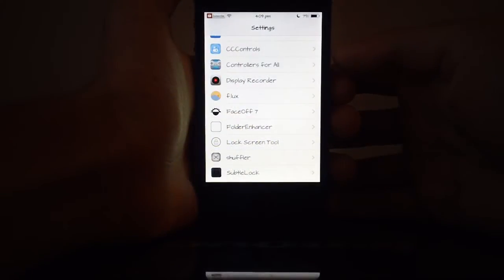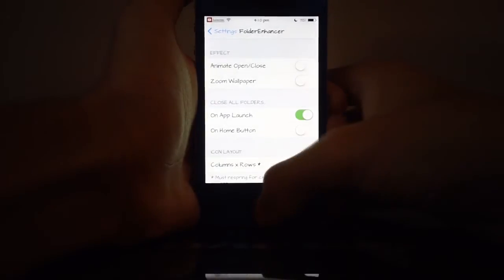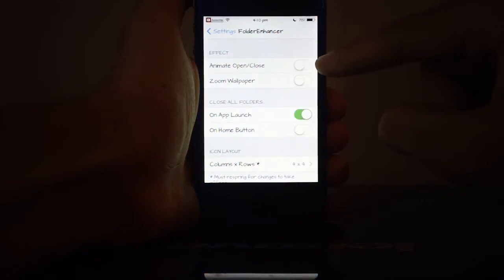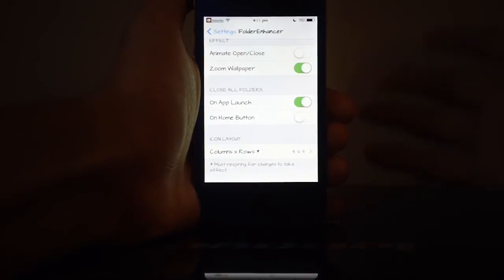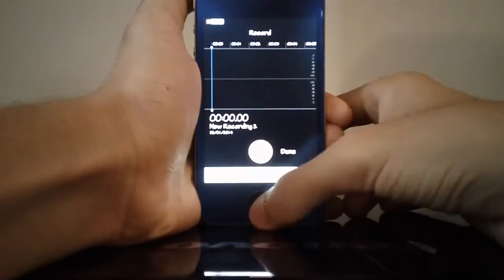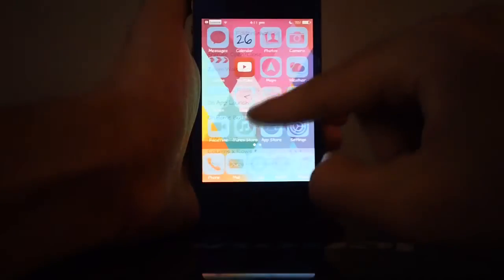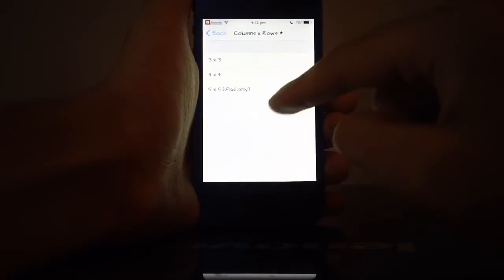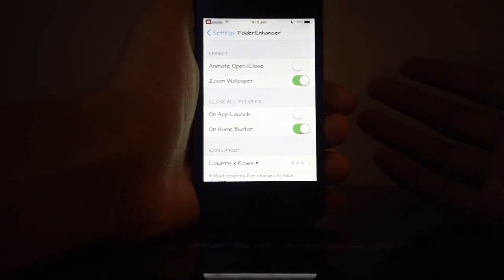iOS 7.0.4 Cydia Tweaks - FolderEnhancer - Make your iOS 7 folders better than ever!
FolderEnhancer is the tweak you should install if you're interested in making iOS 7 folder animations faster and more icons in your folders for free! Check it out now!